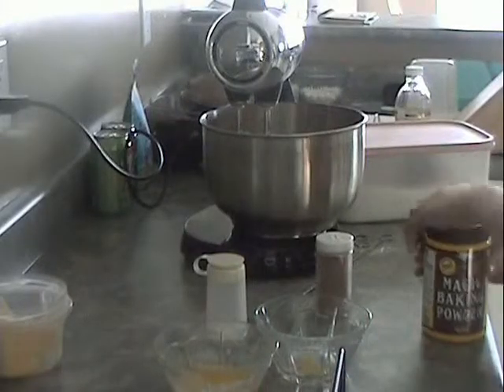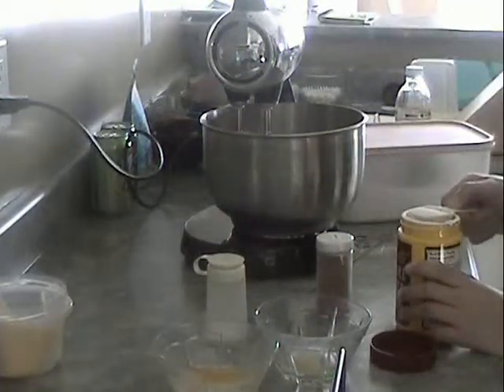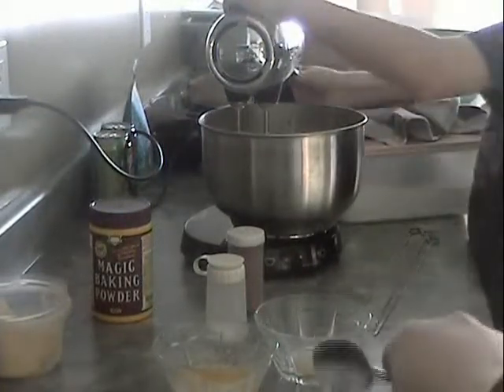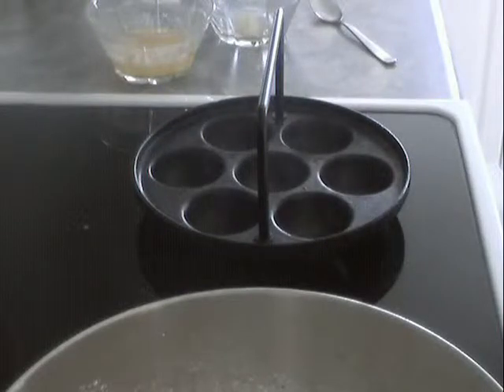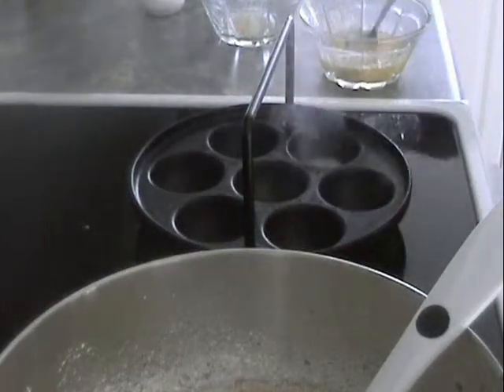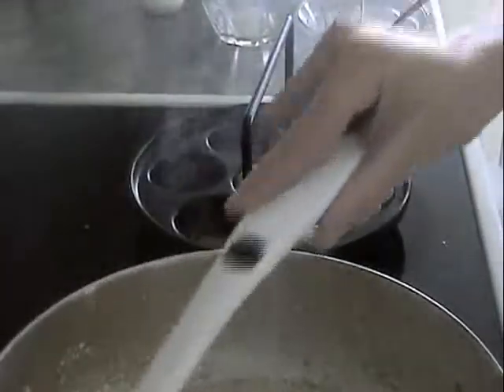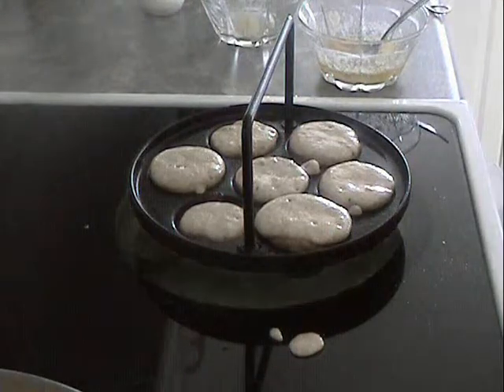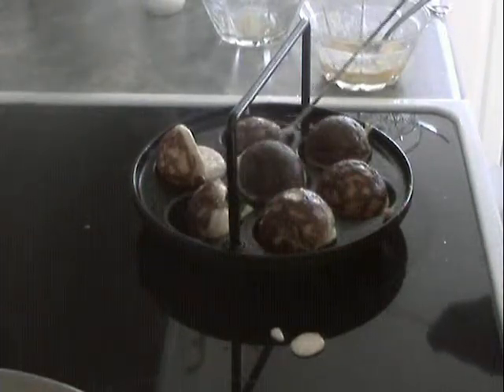Cooking with Jayden episode 1 part 2 of 3 aebleskiver (pancake)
This is the second part of my first episode. Keep checking for the video about the videos coming soon. The next cooking with Jayden episode will be orange smoothies which will be in 1 video.